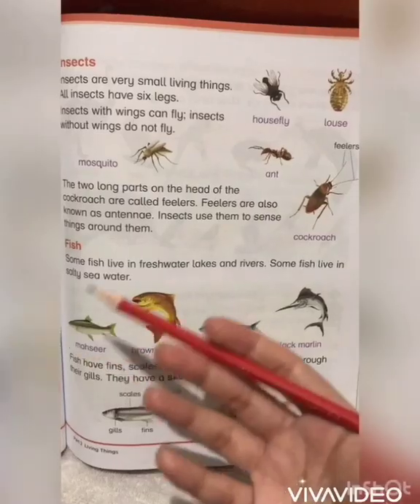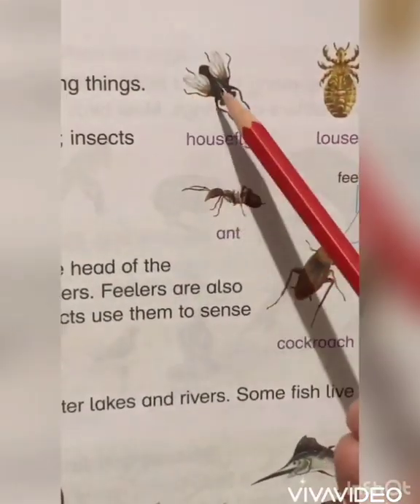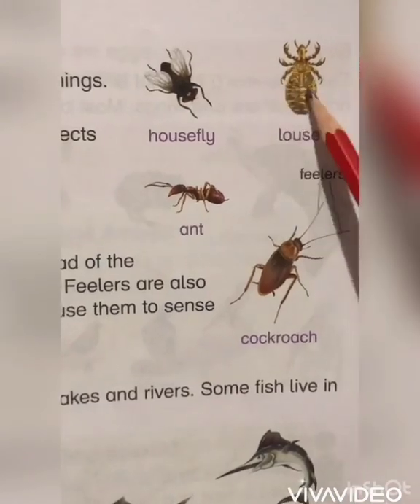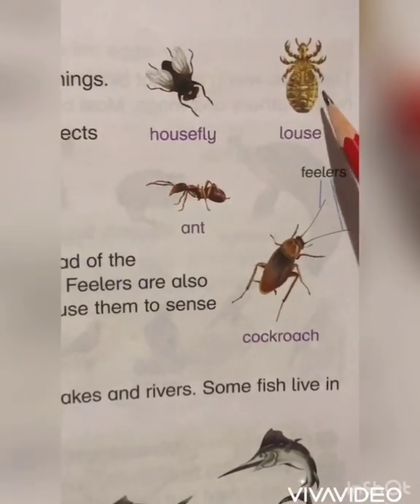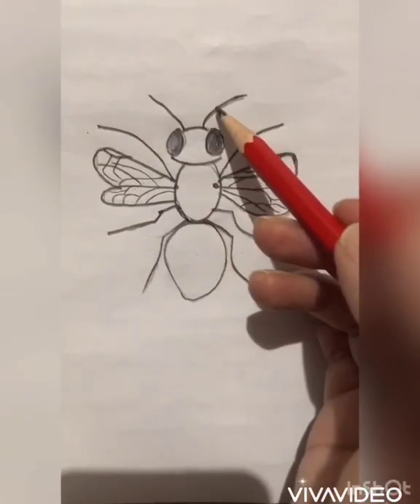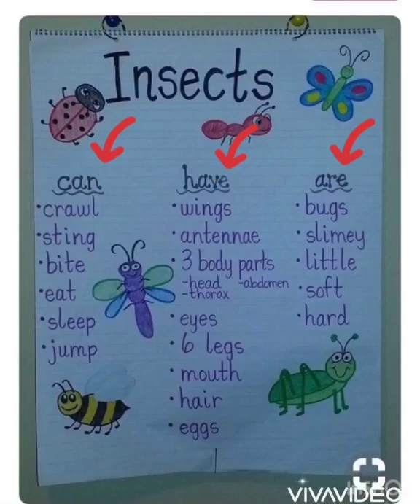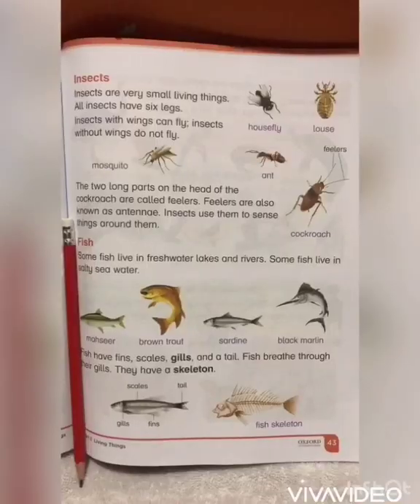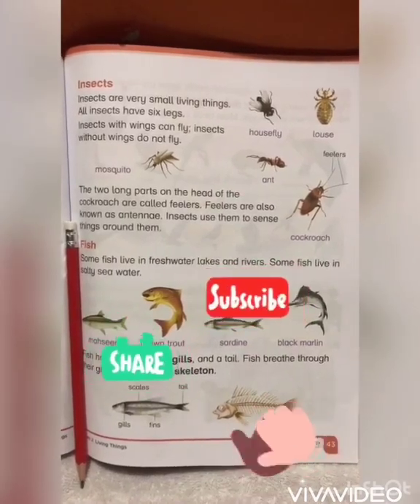Oxford Science One (Unit#5)